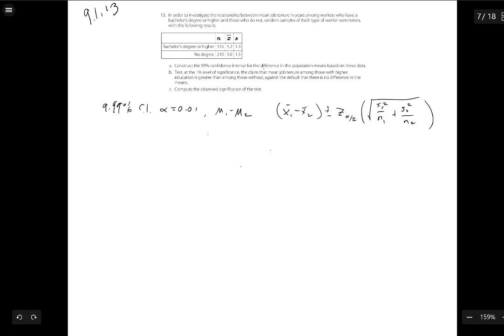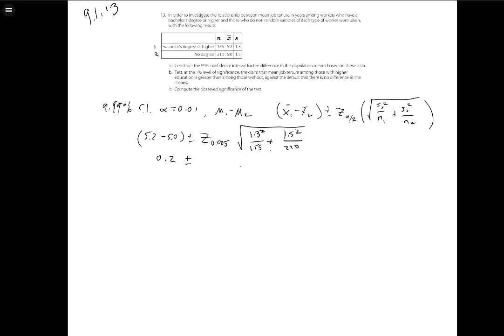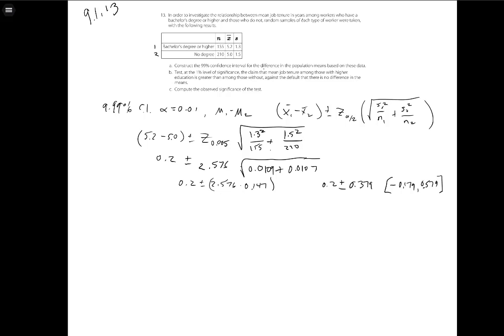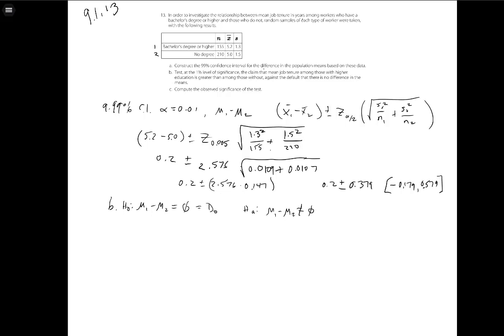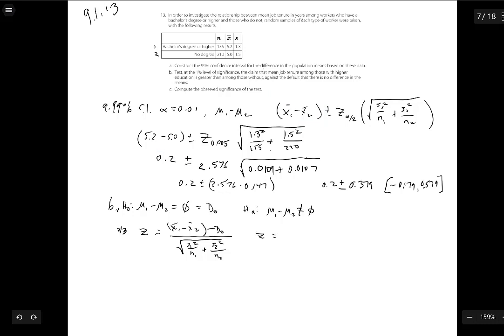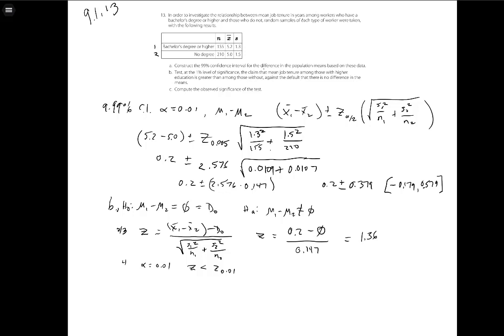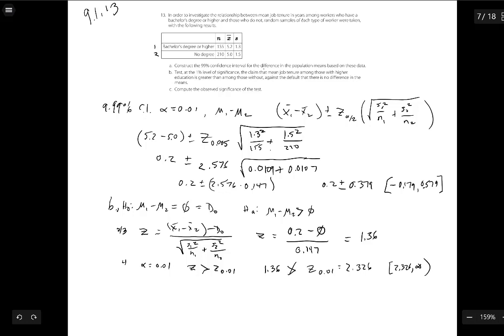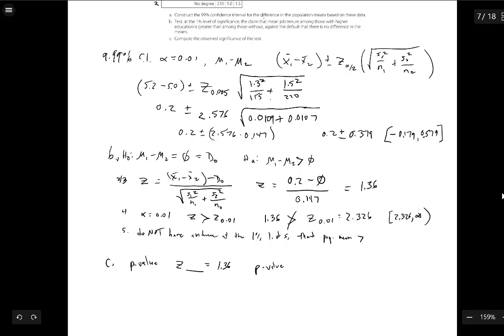STAT 301 EX 9 1 13